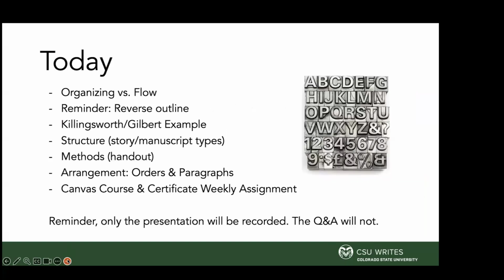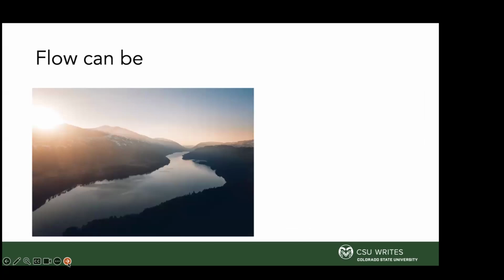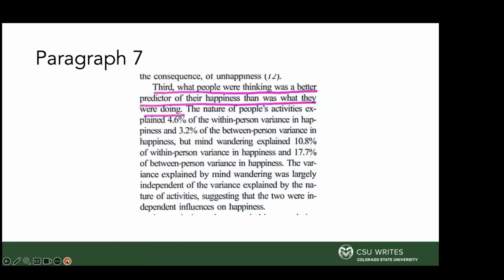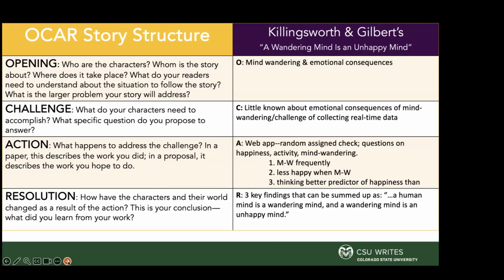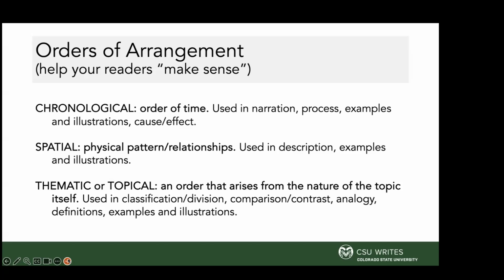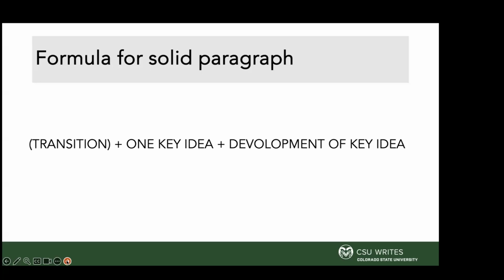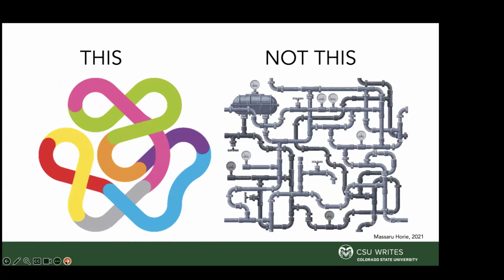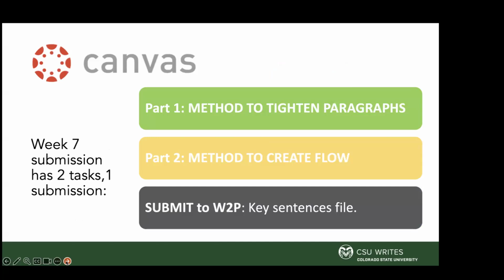F24 W2P Organization and Flow